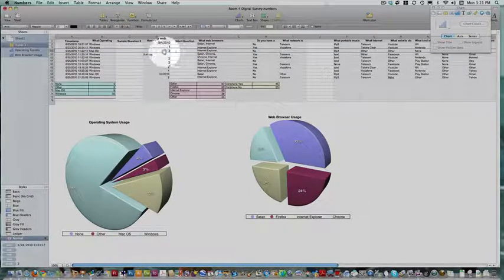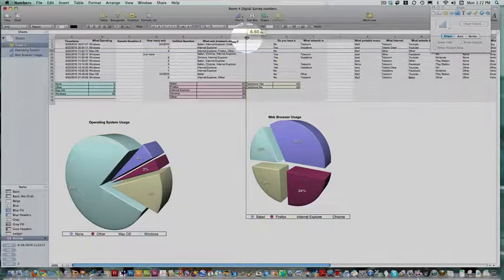The 'MATCH' Function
How to count the number of matches to a particular term, over a range of cells.